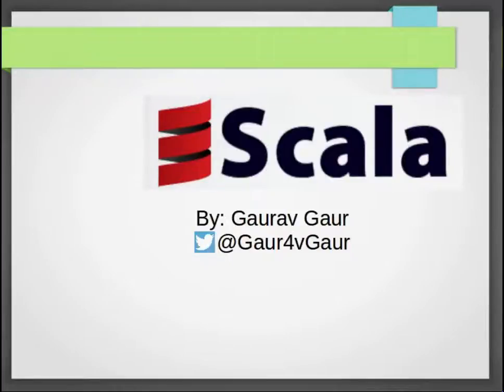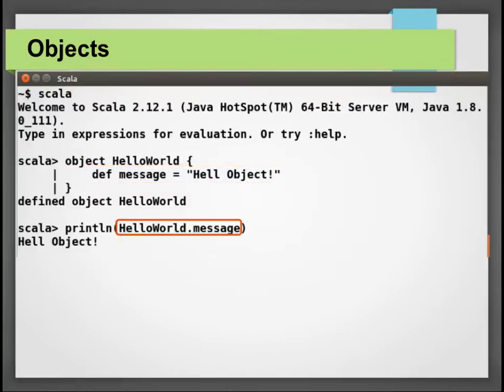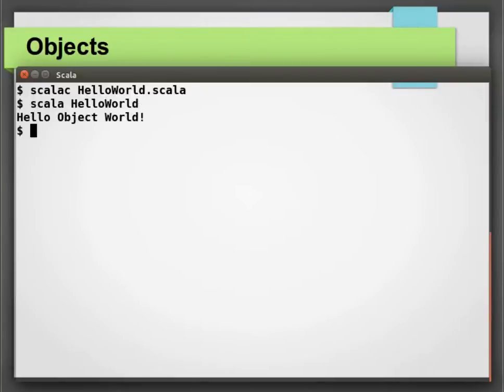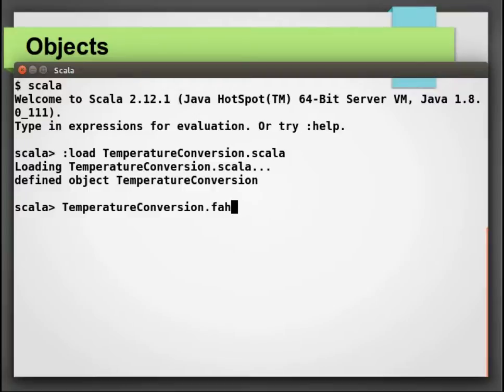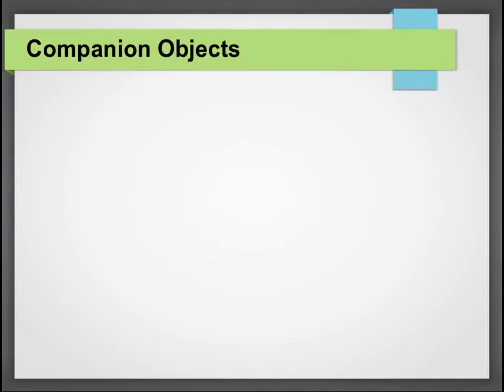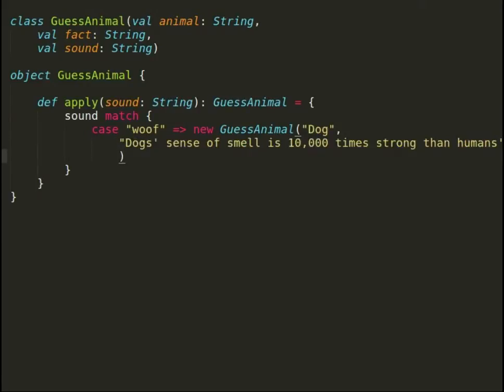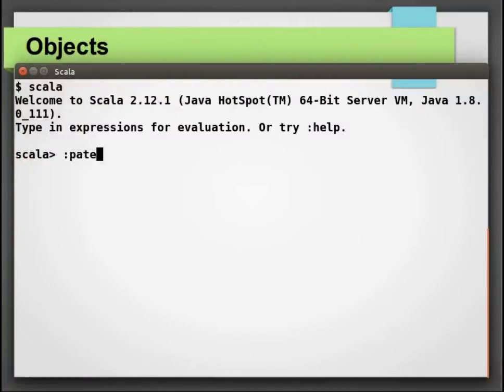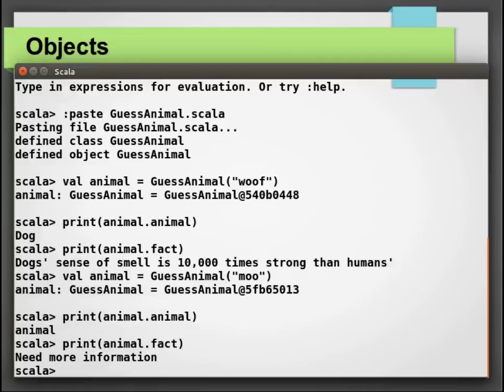Objects and Companion Objects in Scala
Introduction to Scala: In this video we try and understand objects in Scala and its uses. The video also introduces companion object, factory pattern and singleton pattern in Scala.